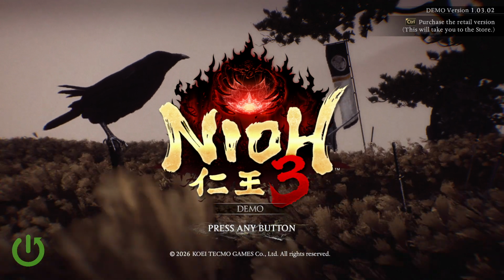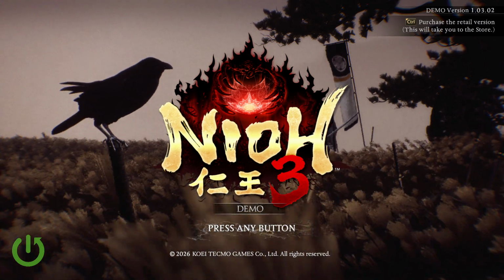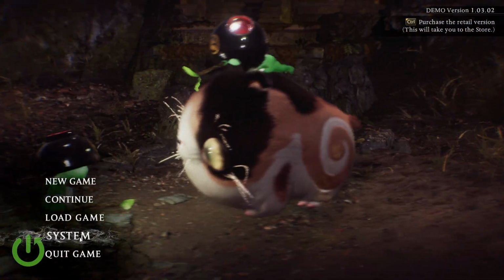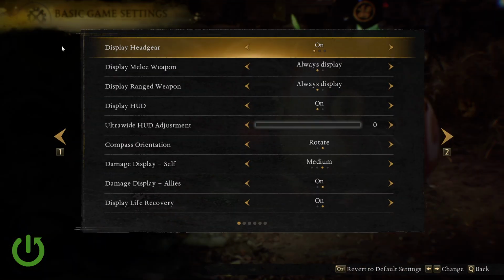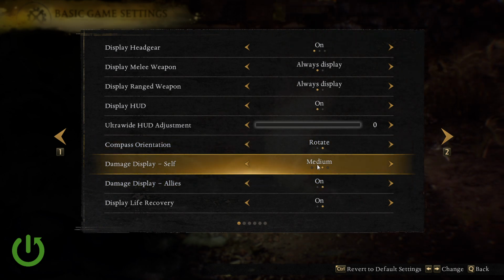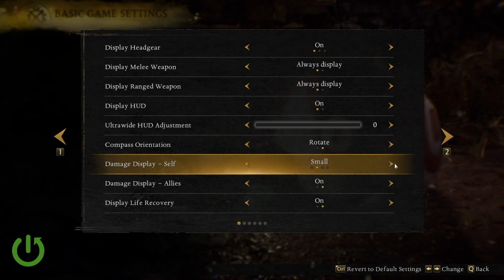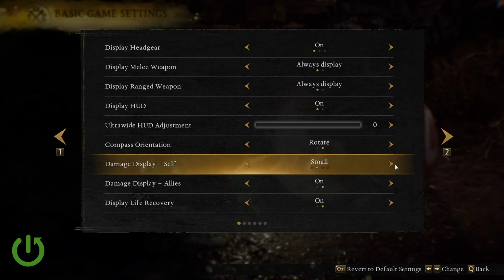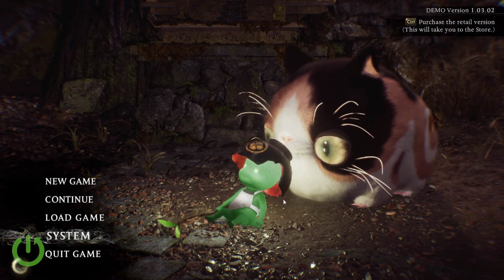Nioh 3 – How to Change Damage Display (Damage Display - Self)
Nioh 3 — quick, clear guide showing how to change the Damage Display - Self setting so you can adjust damage numbers size or hide them entirely. In this short video you’ll see how to open the System menu, go to Basic Game Settings, find Damage Display - Self and switch between Large, Medium, Small or Off. This setting helps you clean up the HUD or make damage numbers easier to read during combat.

How to change the Damage Display - Self setting in Nioh 3?
Where is Damage Display - Self in Nioh 3 settings?
Can I turn off damage numbers in Nioh 3 (Damage Display - Self)?

0:00 Intro
0:08 Open System Menu
0:21 Go to Basic Game Settings
0:27 Find Damage Display - Self
0:37 Choose Large / Medium / Small / Off
0:42 Save and Exit
0:49 Outro